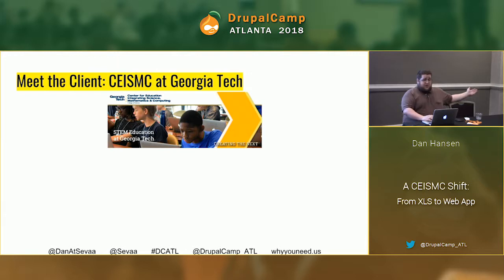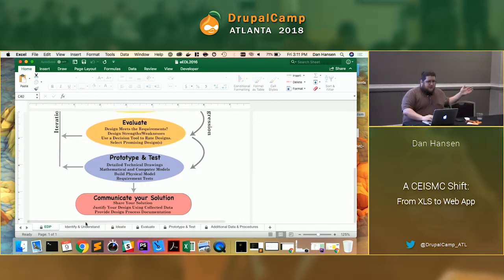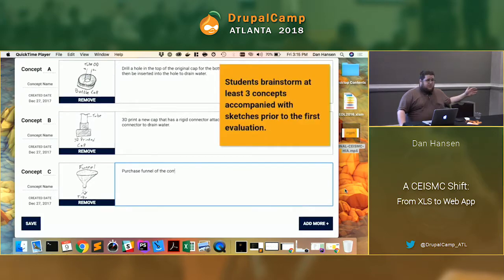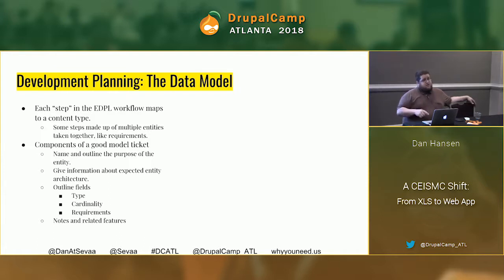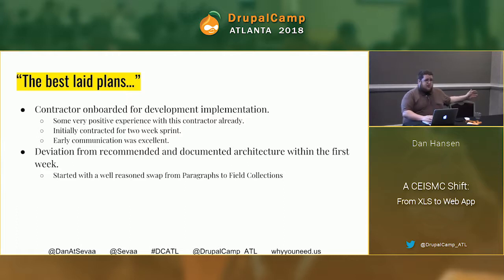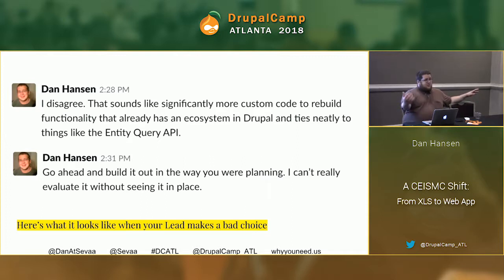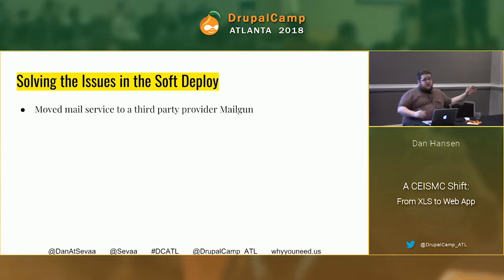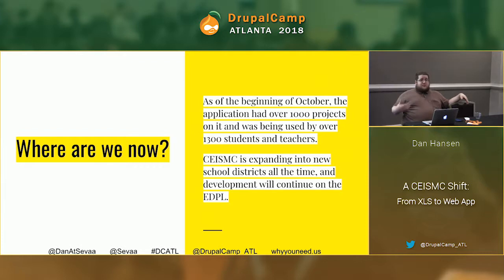DCATL 2018 - A CEISMC Shift From XLS to Web App - Dan Hansen